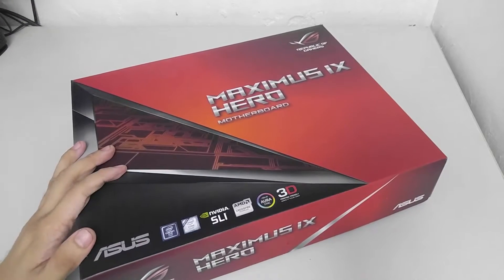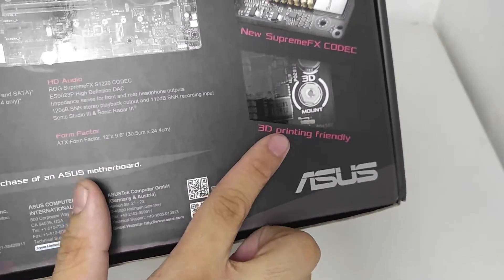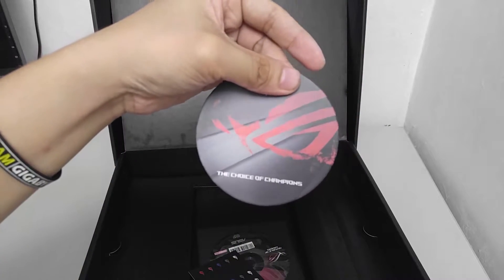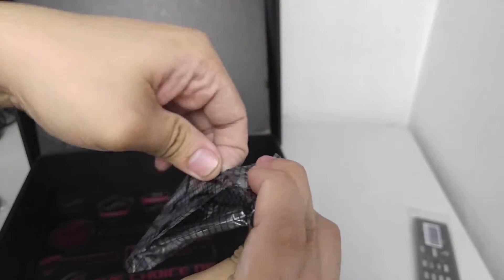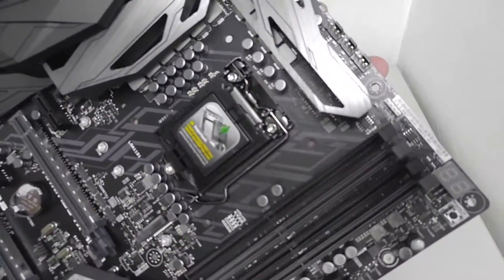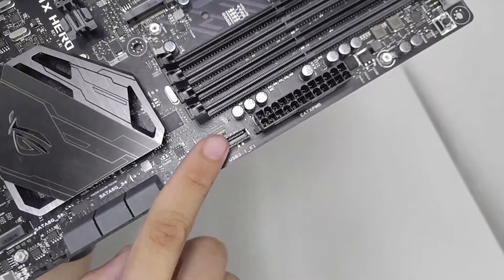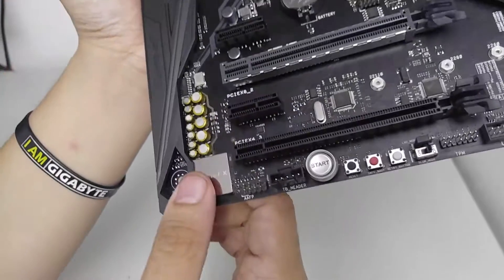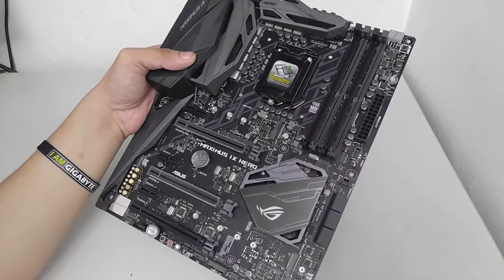ASUS ROG MAXIMUS IX HERO Motherboard Unboxing and Overview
Full review of the ASUS ROG MAXIMUS IX motherboard at Back2Gaming